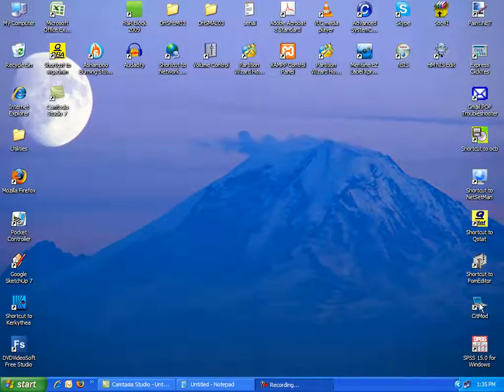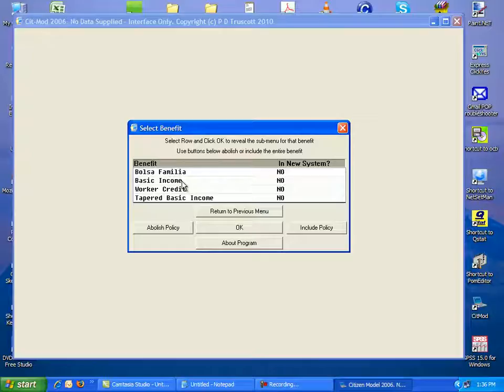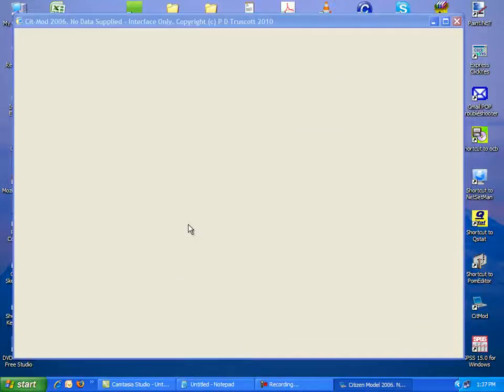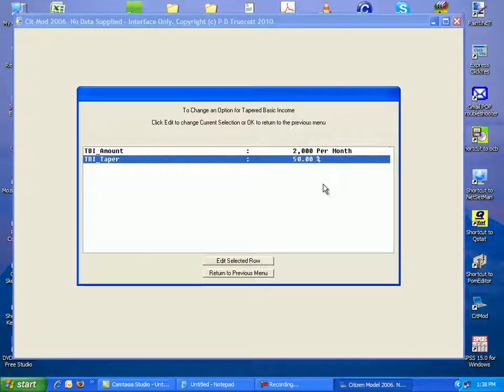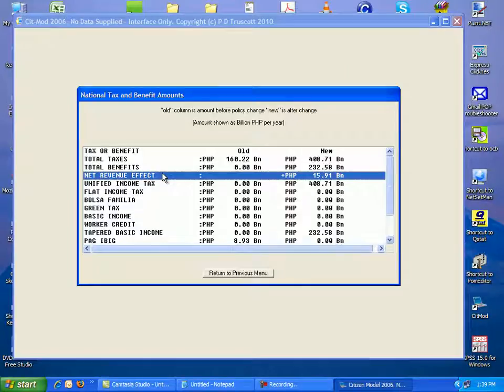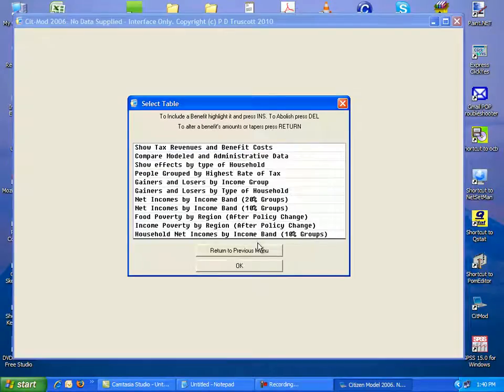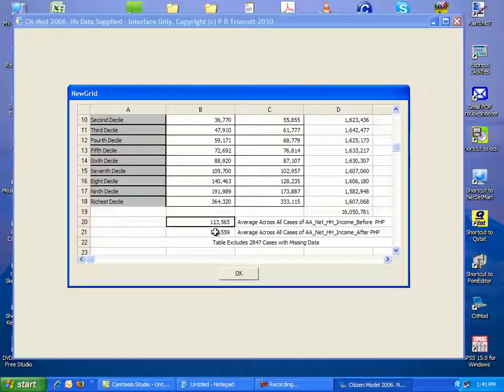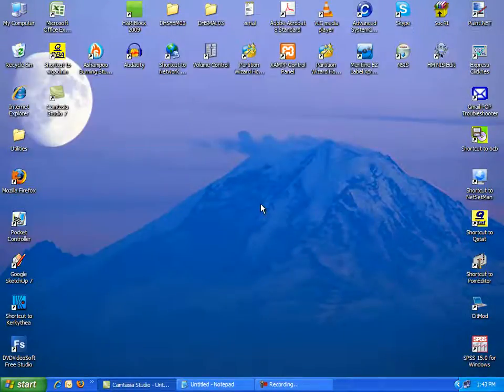Simple_Use_Net_Income_Table.avi